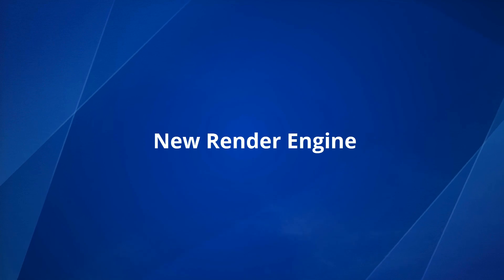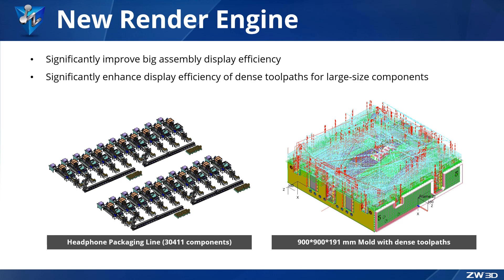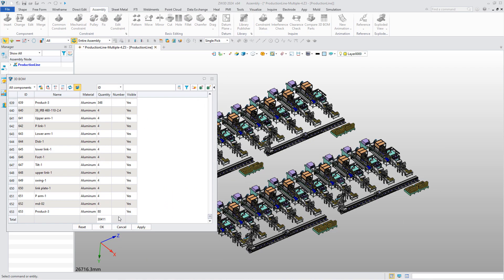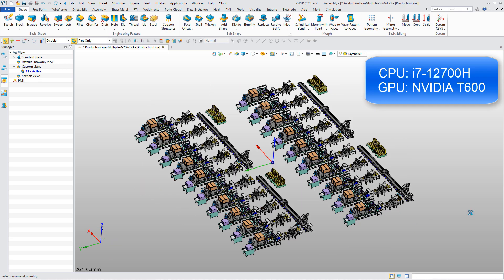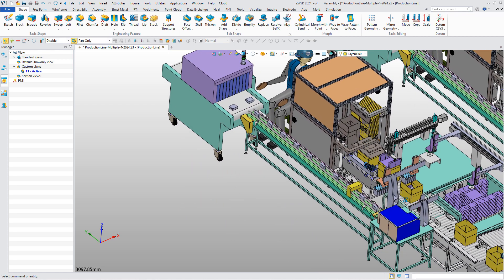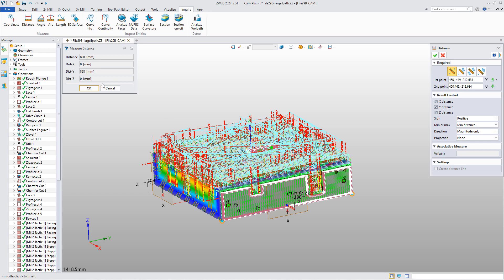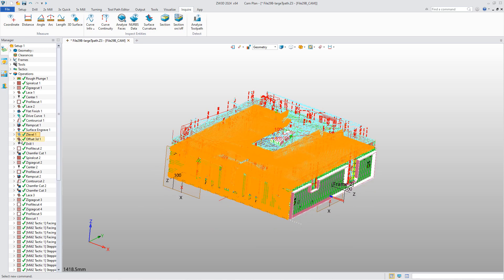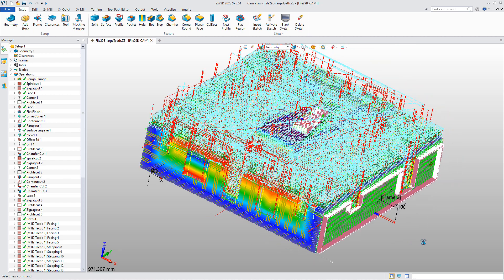ZW3D 2024 (CAD) : New Render Engine